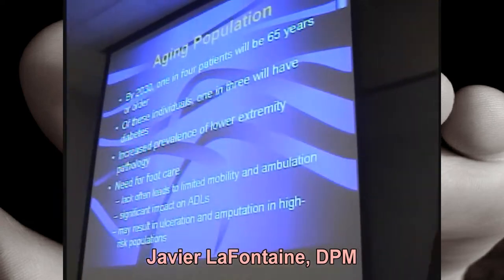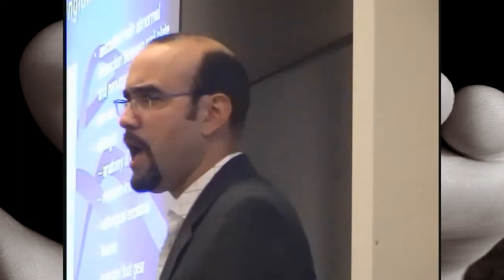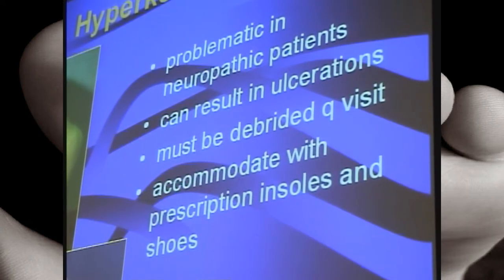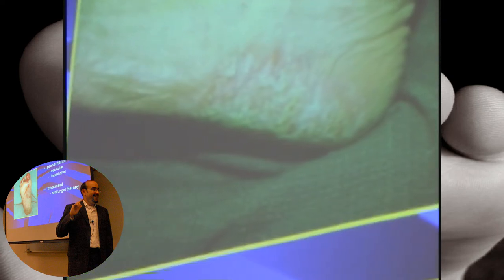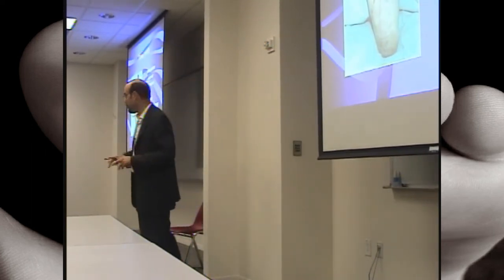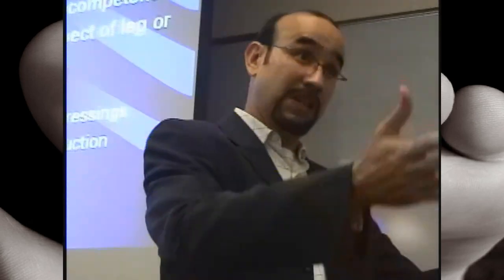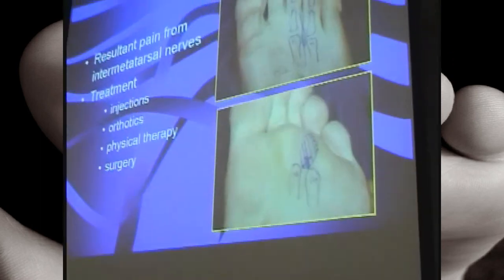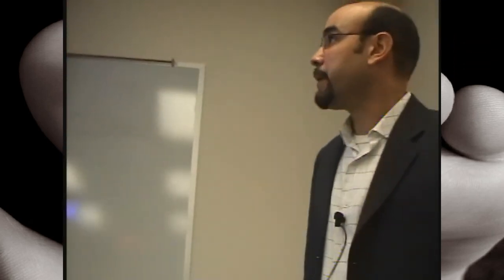SA STGEC ~ SIA07: Aging Feet (2007)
San Antonio/June, 2007 - Summer Institute in Aging: UT/VA Podiatrist Javier La Fontaine, DPM on "Podiatry: Foot Problems in the Aging Population". Selected talks from SIA07 (Thursday~Day IV | Session II).  Quality geri-ed by docs for docs (and other proactive caregivers).

(The views, opinions, or conclusions expressed in these continuing education enduring materials are not given nor endorsed by any city, county, state or federal institution or authority.)